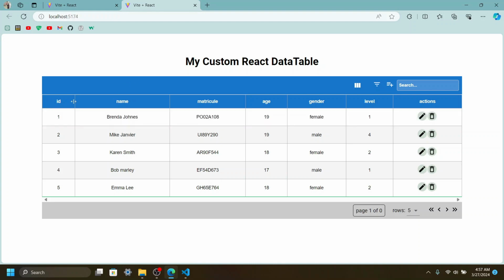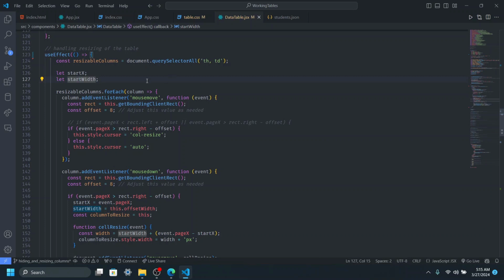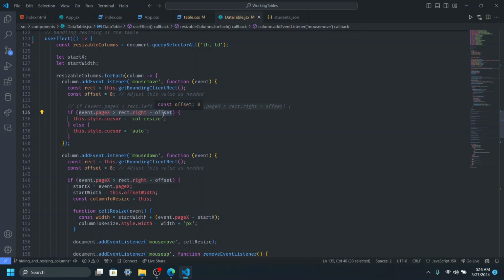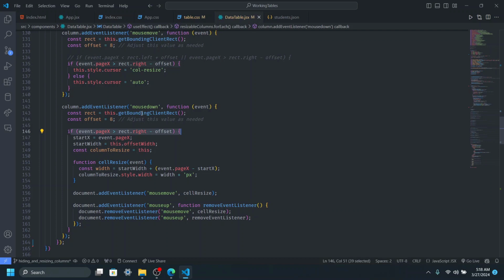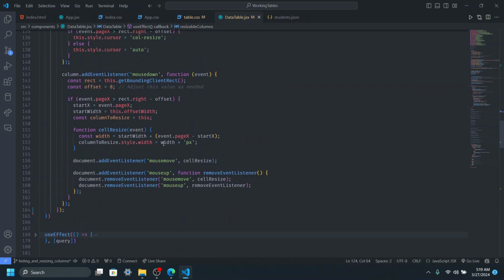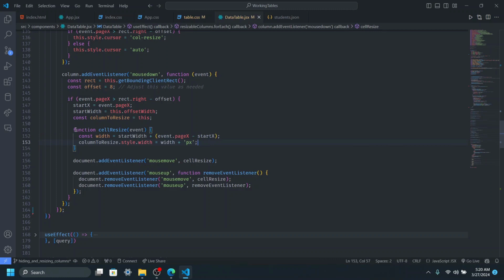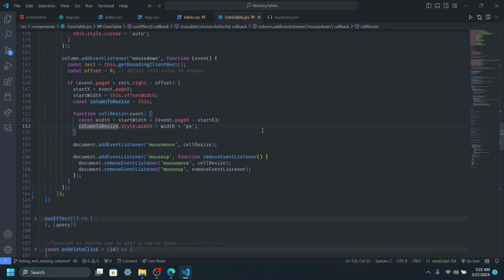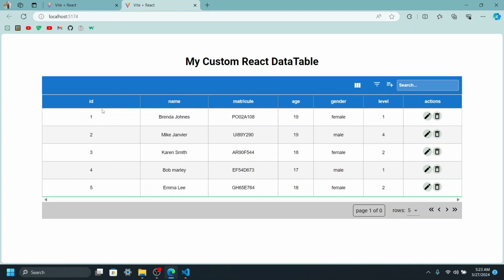Chap - 11 column resizing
-How to implement column resizing on a datatable
-when you hover close to the end of a th, you can see a resize icon indicating that you can draw to resize that column
-you can click and drag left or right to resize the column accordingly
-Work well with the scroll functionality since when you resize, you can scroll to see the other columns that can't fit into the page